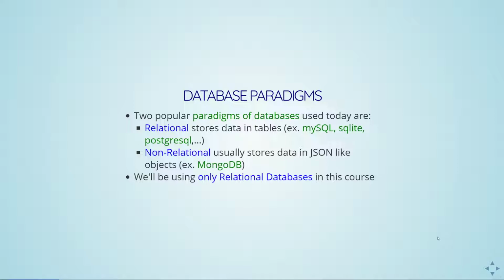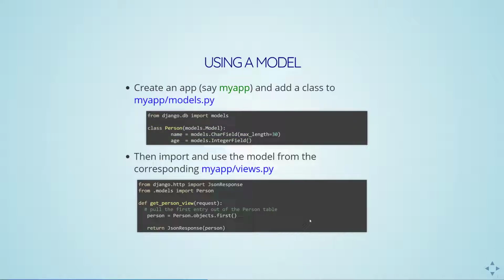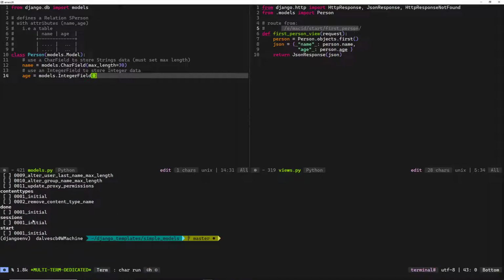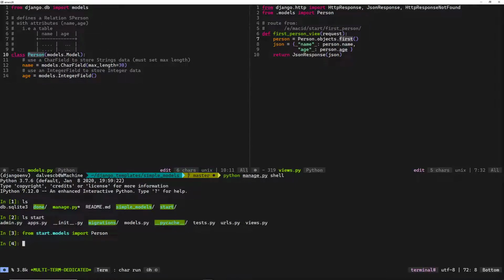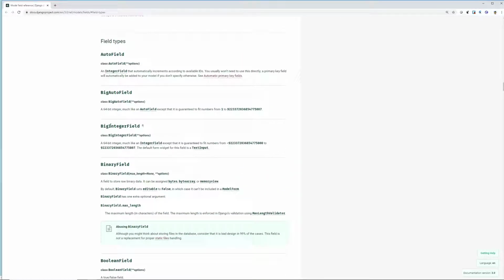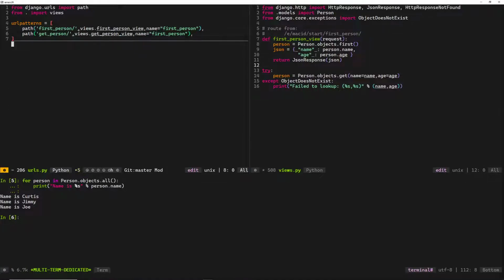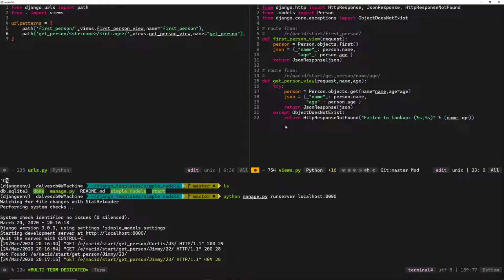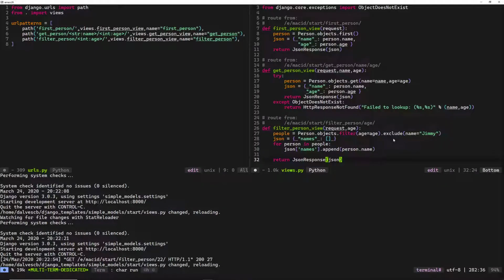McMaster CS 1XA3 2020 Django Programming - Lab Week 11